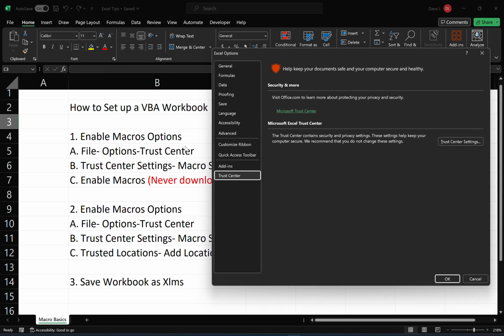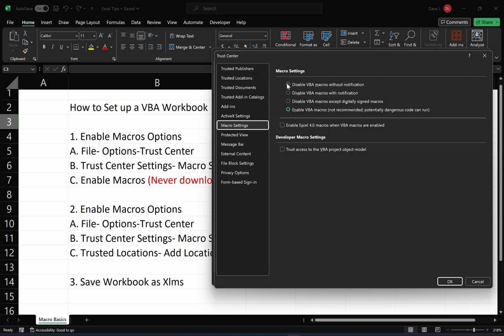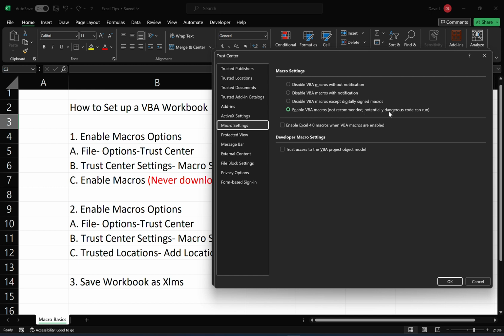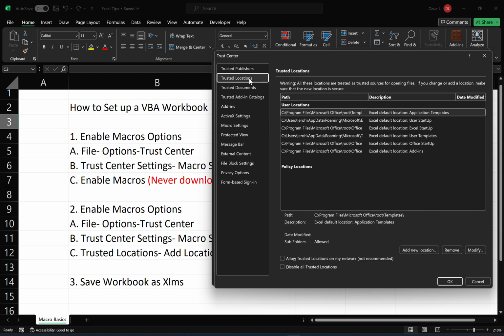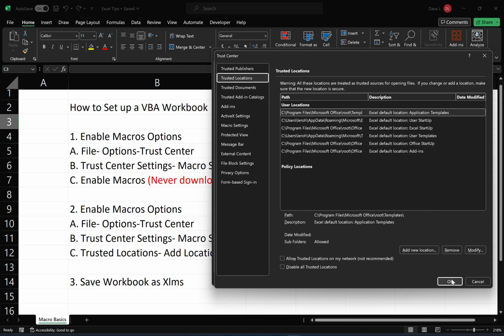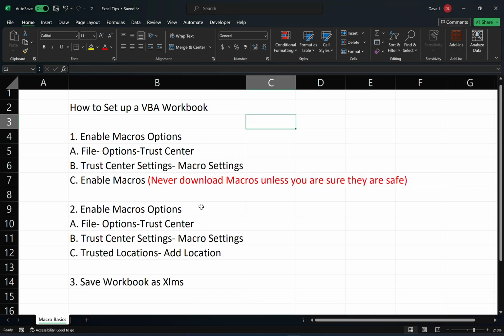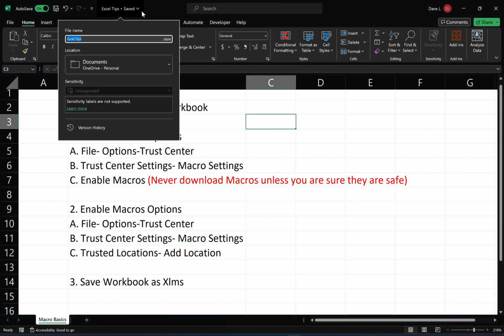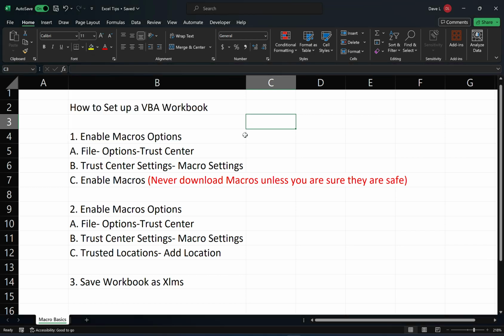Excel Macro Mastery: A Step-by-Step Guide to Enabling Macros in Your Workbooks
Discover the magic of macros in your workbook! 📊 Learn how to enable macros step-by-step in this tutorial. From navigating Excel settings to ensuring security, we've got you covered. Ready to automate your tasks and boost productivity? Let's dive in! 💼